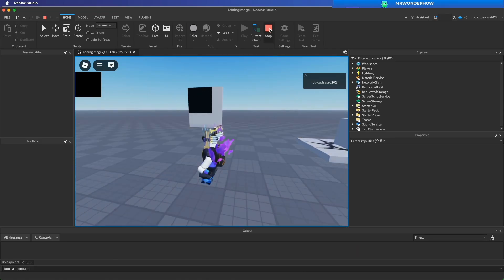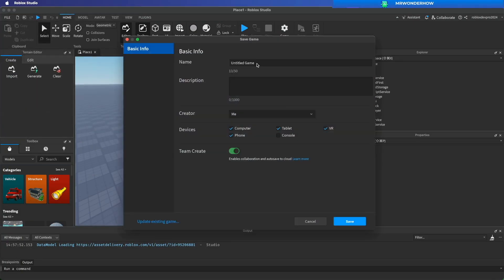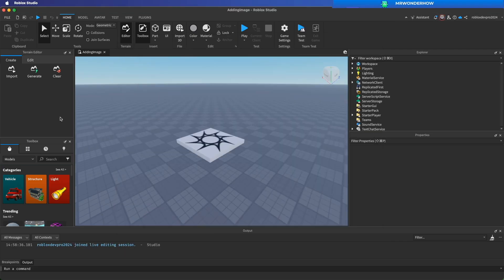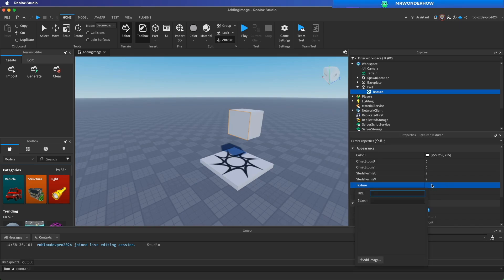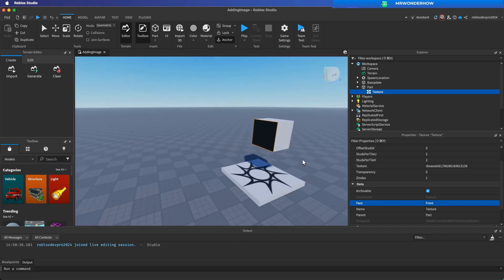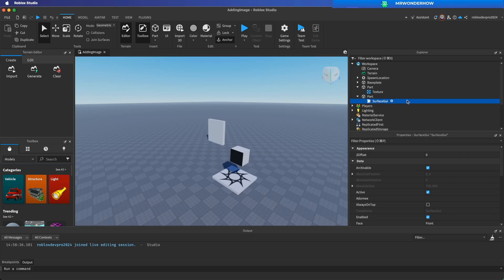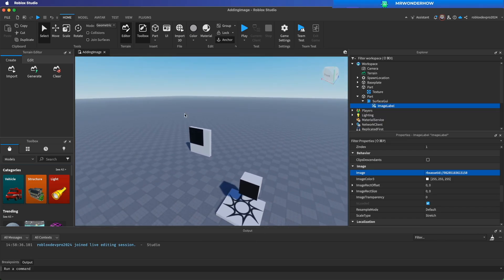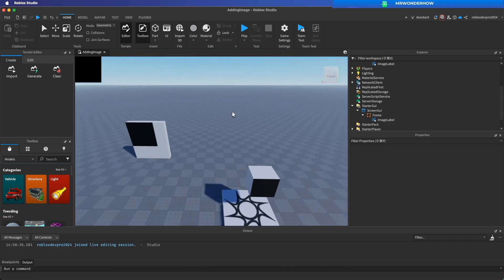How to Add an Image in Roblox Studio | Quick & Easy Tutorial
In this video, I’ll show you step-by-step how to add an image to your Roblox game using Roblox Studio. Whether you want to upload a logo, create custom decals, or add cool UI elements, this guide will make it simple for you to follow.

What You’ll Learn:
✅ How to upload an image to Roblox
✅ Adding decals to parts and surfaces
✅ Inserting images into GUIs (ScreenGui/ImageLabel)
✅ Tips for resizing and positioning images

Perfect for beginners or anyone looking to improve their Roblox game design!